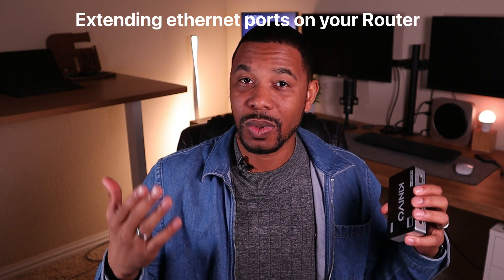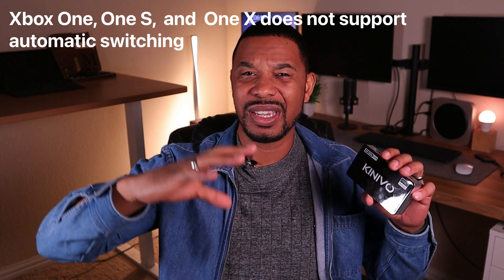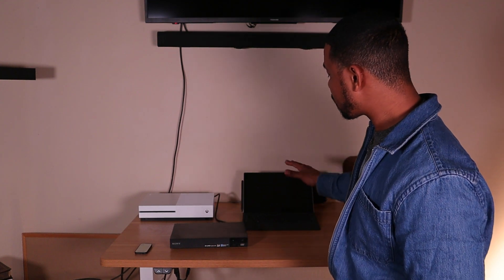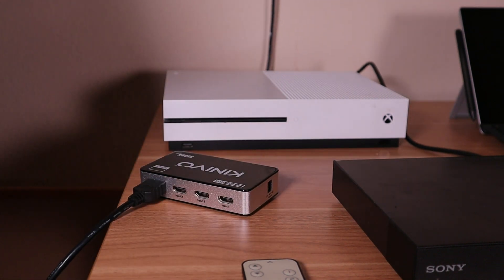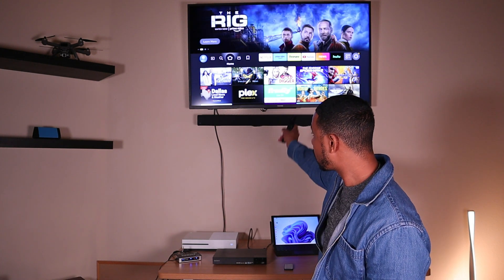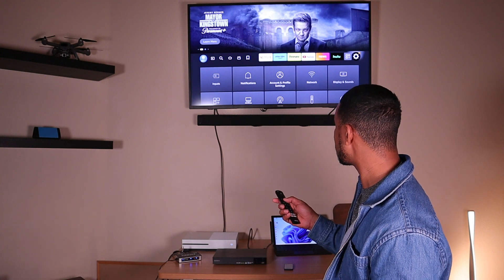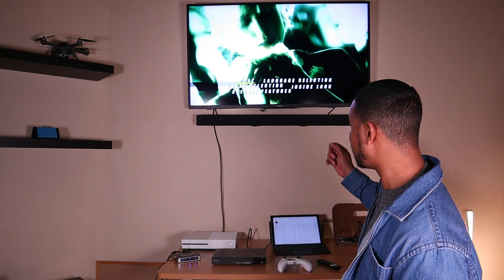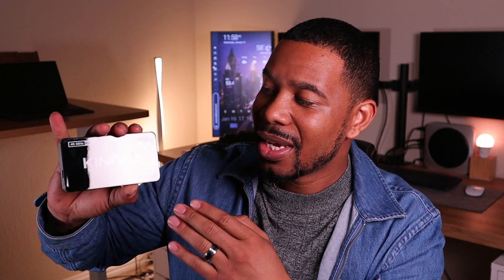What is an HDMI Switch ( How to Add more HDMI ports to your TV )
What is an HDMI Switch? frequently, people get this device confused with an HDMI splitter or a USB adapter, but this is a switch.  An HDMI switch's primary job is to expand HDMI ports on a TV. This can be extremely useful for anyone who needs extra HDMI ports or if they just want to minimize excess wire hanging for their TV.

In this video, I will thoroughly explain what an HDMI switch is, how to use it, and show you how to set it up.

0:00 Intro
0:04 What is an HDMI Switch Explained
3:03 What is an HDMI Splitter
3:44 What is a USB Adapter
5:05 How to add HDMI ports to your TV | Setting up HDMI switch?
7:16 How to add more Ports to your TV | HDMI Switch functionality
9:29 Auto Switching between your devices.
13:37 Audio Passthrough the HDMI Switch

HDMI Switch
HDMI Splitter
USB Adapter

Camera:
Canon M50

Lighting:
Neewer Lighting 2 Pack
Neewer Softbox
Helix Led Floor Light-

Audio:
MOVO wireless lavier
MOVO VXR10 Shotgun Mic